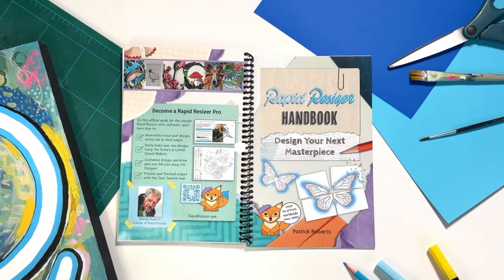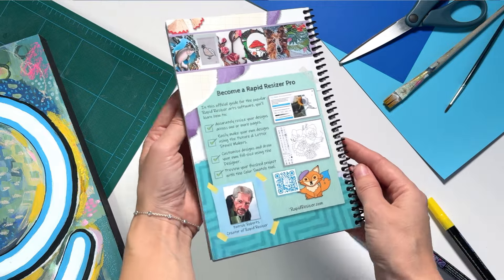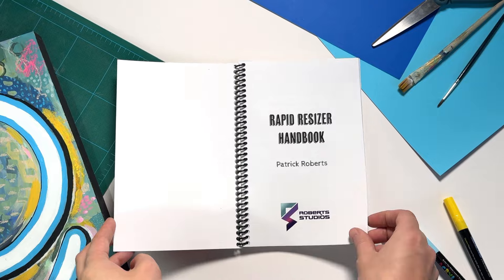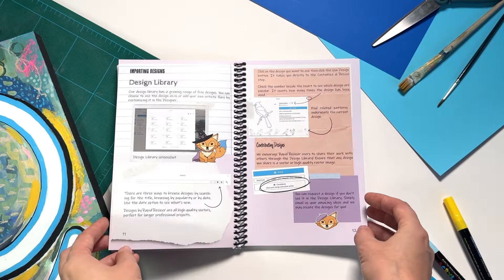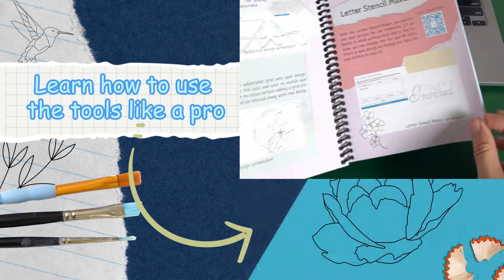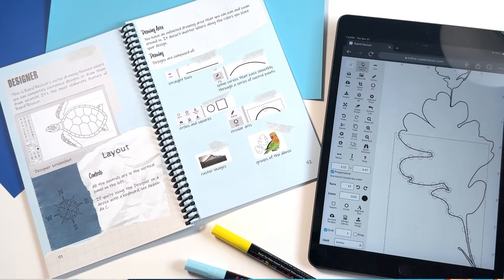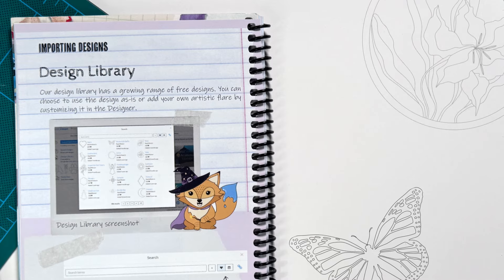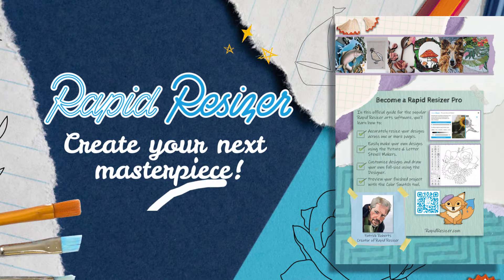Introducing the New Rapid Resizer Handbook!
Unlock the full potential of Rapid Resizer with this comprehensive guide designed to take you from beginner to expert.

Inside, you’ll find step-by-step instructions for getting started, plus in-depth tutorials on using powerful tools like the Stencil Makers and Designer. Explore new techniques to enhance your creative projects along the way.

Choose the printed edition or download the PDF for clickable links, scannable QR codes, and direct access to featured designs in our growing library. Whether you're a beginner or looking to sharpen your skills, this guide is your key to mastering Rapid Resizer.